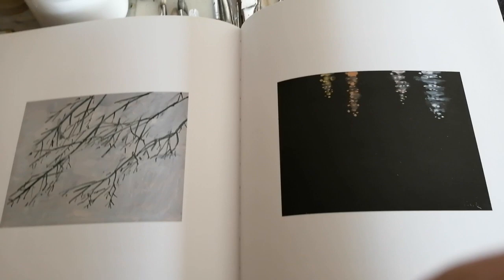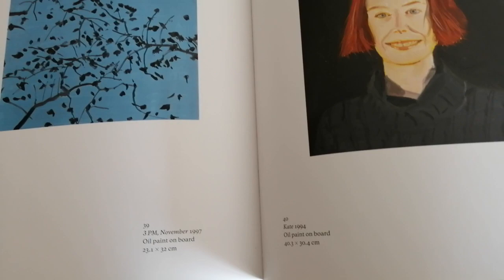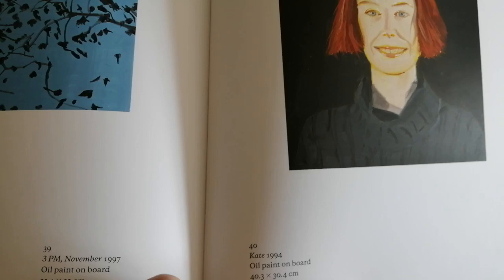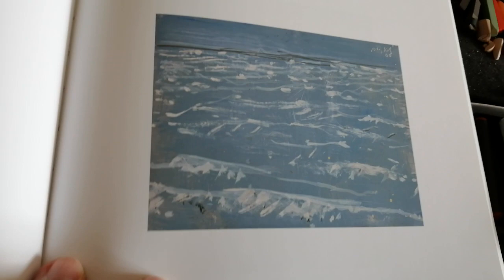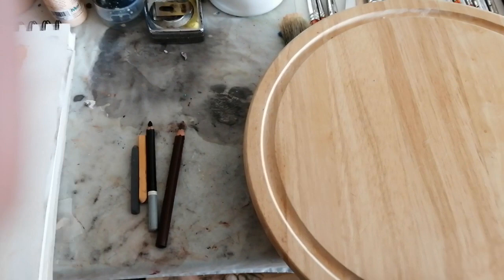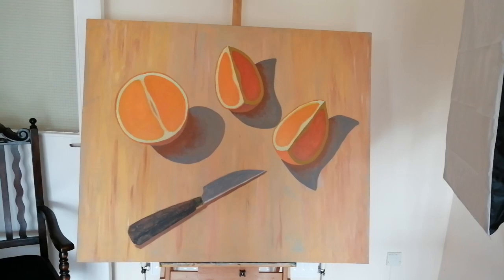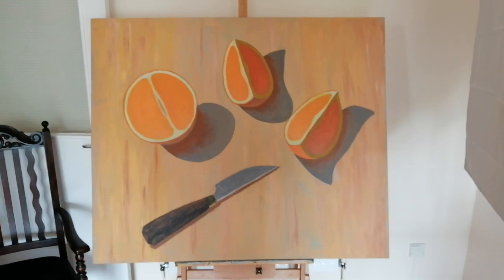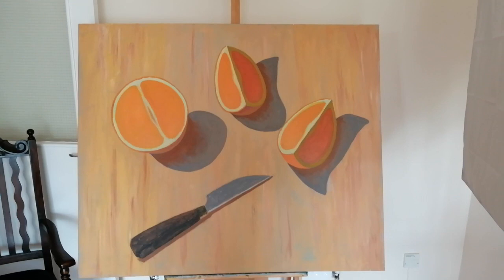Liam Ryan on the process of painting a recent work and inspiration from Alex Katz.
Liam Ryan talks about the process of painting a recent work which was inspired by Alex Katz.